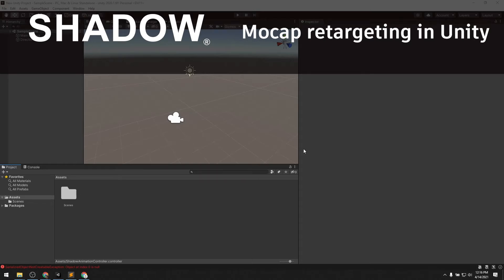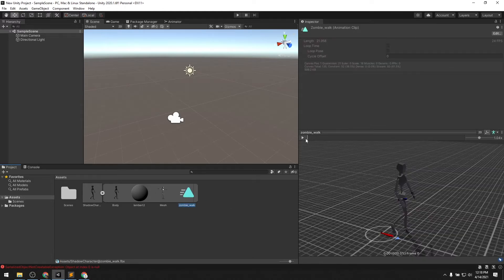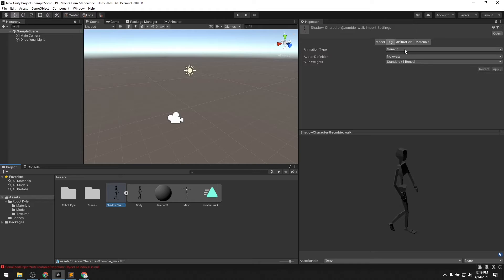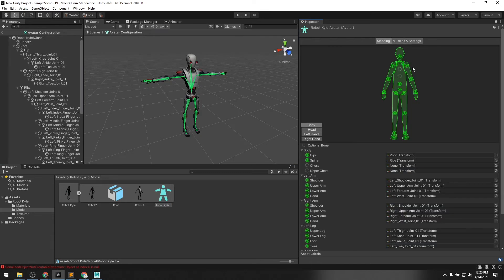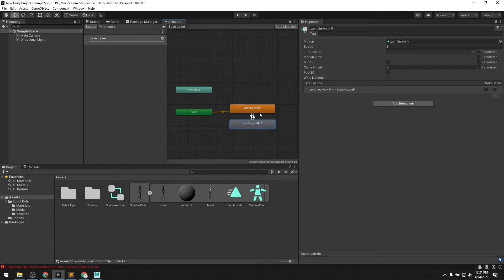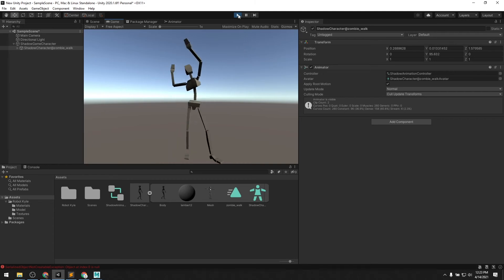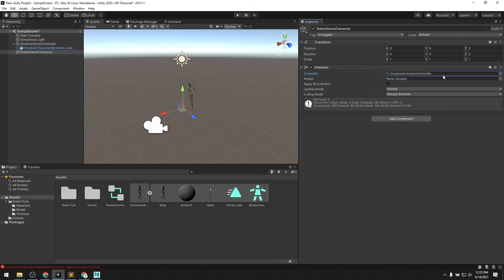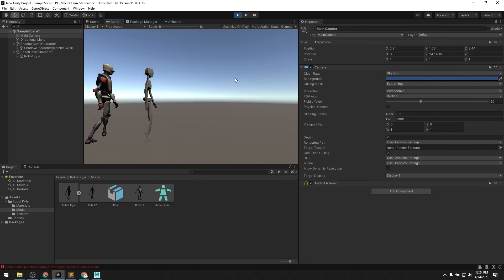Retargeting in Unity - Shadow Mocap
The Shadow Mocap System exports a character animation to an FBX file after every take.

This tutorial shows how to record a Shadow mocap take, and use the Unity editor to retarget the FBX animation to a different character asset.

0:20  Import zombie walk FBX take into Unity Editor
1:40  Download Robot character from Unity Asset Store
2:15 Create Shadow avatar definition for re-targeting
3:10  Create Robot avatar defintion
3:30  Create animation controller asset
4:20  Add zombie walk animation to the state machine
4:50  Create empty game object ShadowGameCharacter
5:05  Apply animator component
5:20  Apply to Shadow avatar
6:22  Create empty game object RobotGameCharacter
6:40  Apply animator component
7:30  View re-target results